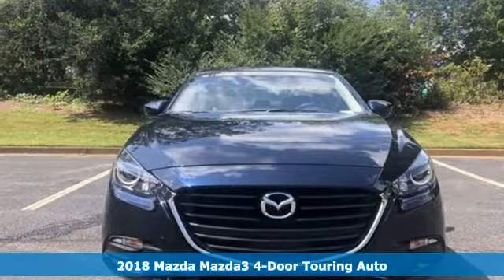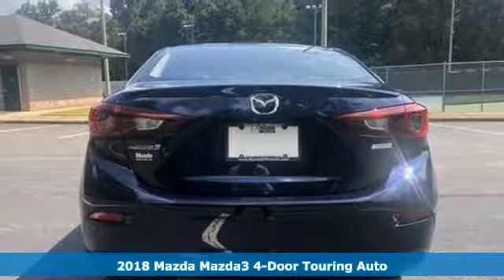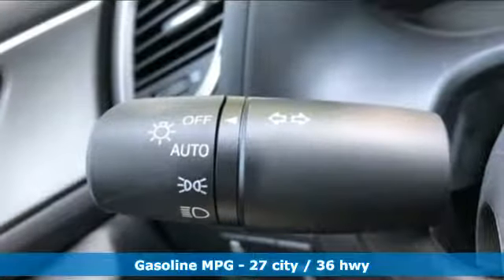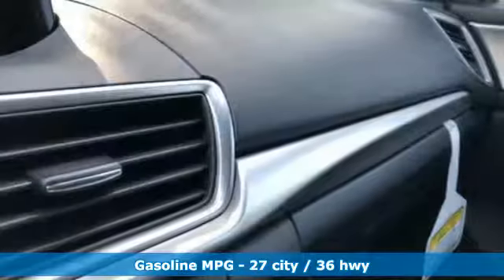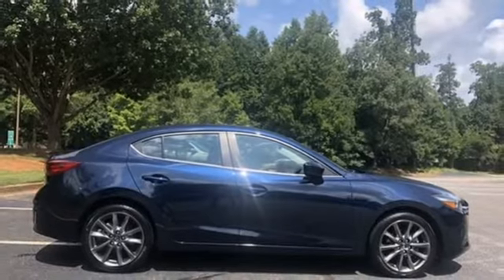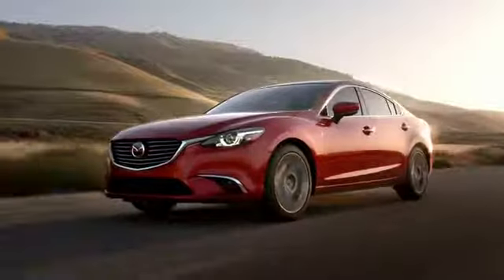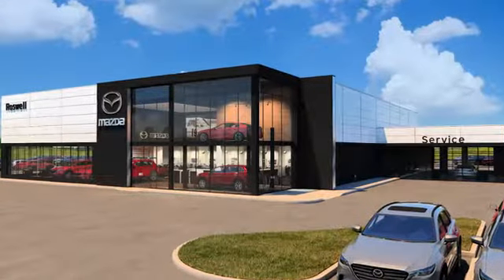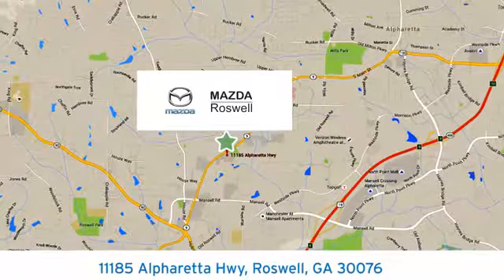New 2018 Mazda Mazda3 Roswell GA Atlanta, GA #260278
Year: 2018
Make: Mazda
Model: Mazda3
Trim: Touring
Engine: 2.5L 4-Cylinder
Transmission: Automatic
Color: Blue
Interior: Black
Stock #: 260278
VIN: 3MZBN1V37JM260278
Price includes: $1,500 - Customer Cash. Exp. 01/02/2019, $500 - Customer Cash. Exp. 01/02/2019 $2,985 off MSRP! Priced below KBB Fair Purchase Price! Deep Crystal Blue 2018 Mazda Mazda3 Touring FWD Automatic 2.5L 4-Cylinderbrbr27/36 City/Highway MPG

Address:
11185 Alpharetta Hwy